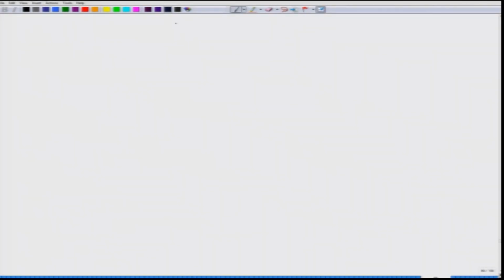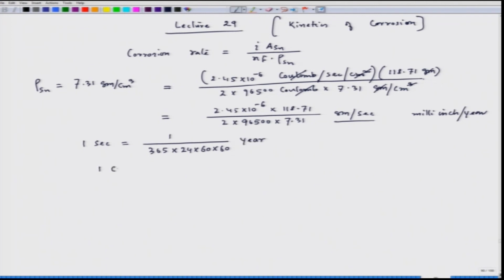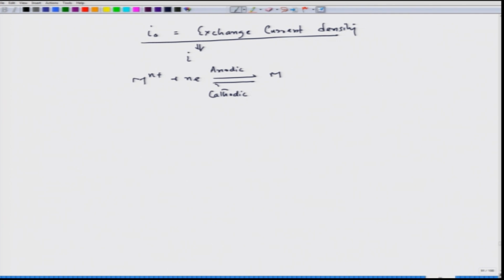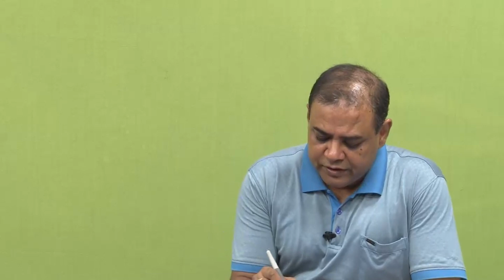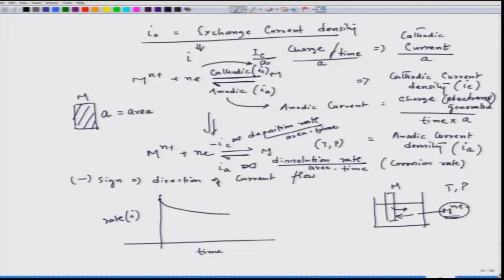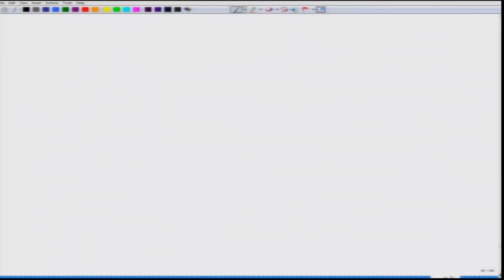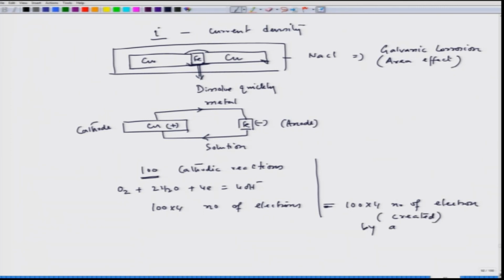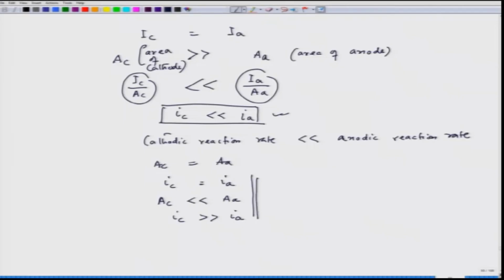noc18-mm14 Lecture 29-Exchange Current Density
Numerical problems on corrosion rate, exchange current density.